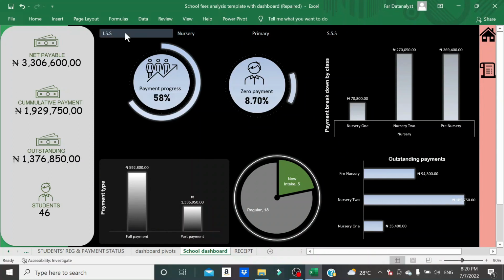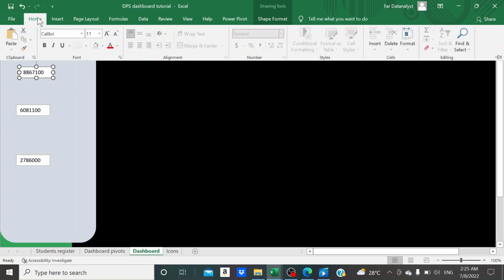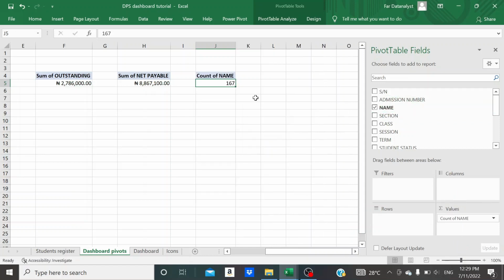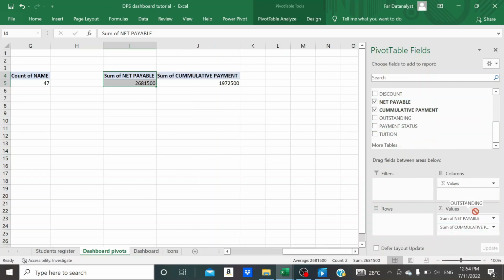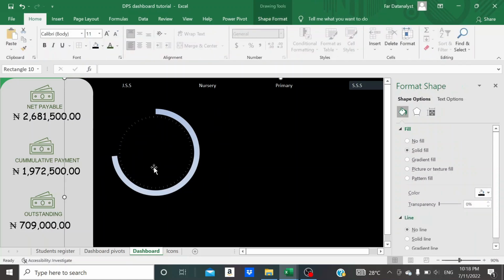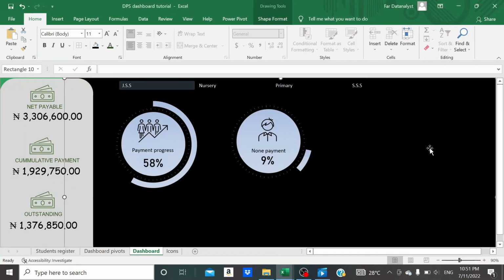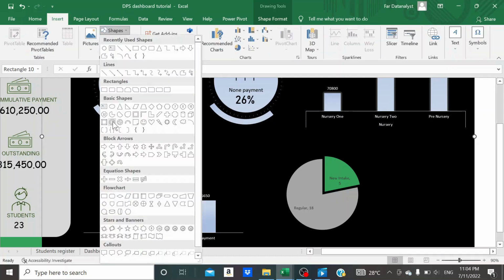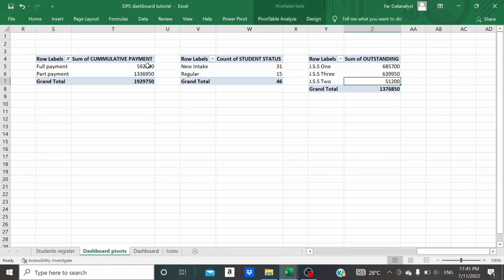How to build an Interactive and Dynamic Dashboard in Excel with Excellent Professional Looks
This video takes you through from scratch to the end on how to build a school dashboard that is interactive and dynamic. In this tutorial also, there are useful tips on how to make your dashboard looks excellent and professional.